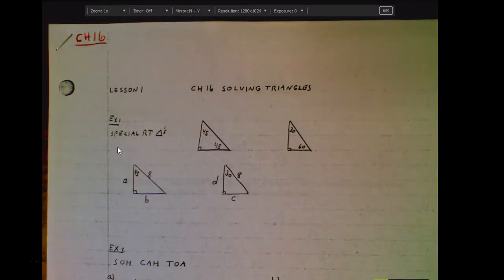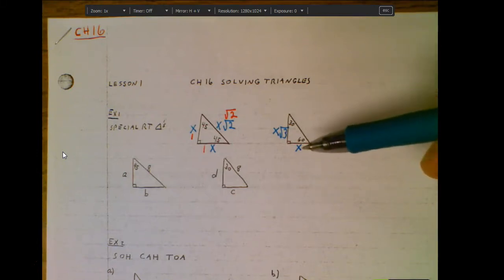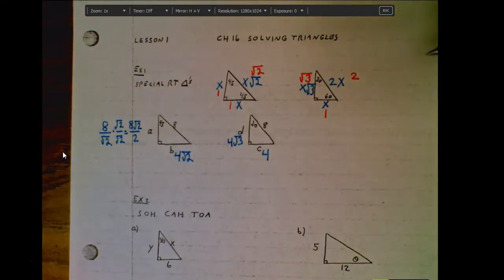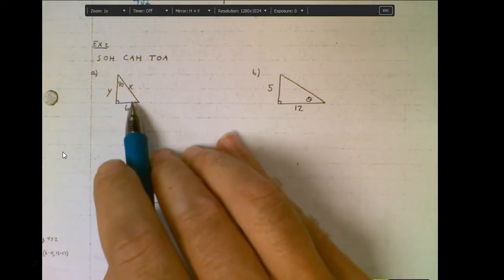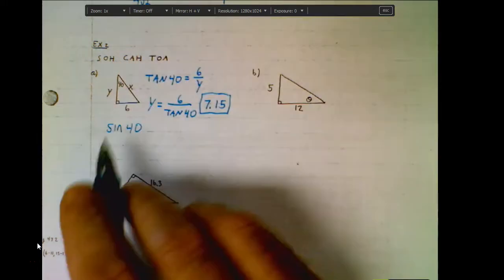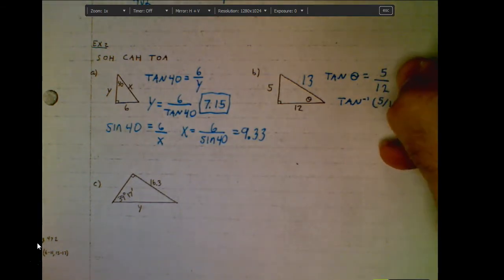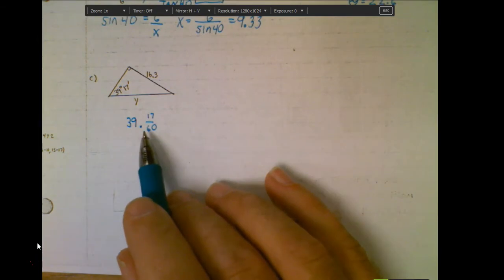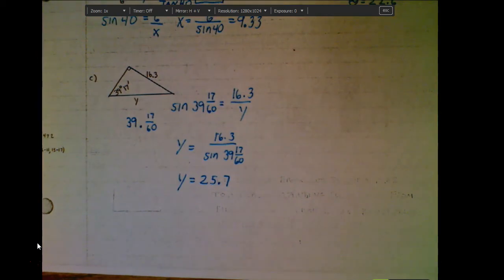ch 16 lesson 1